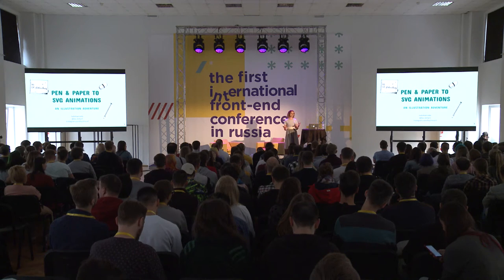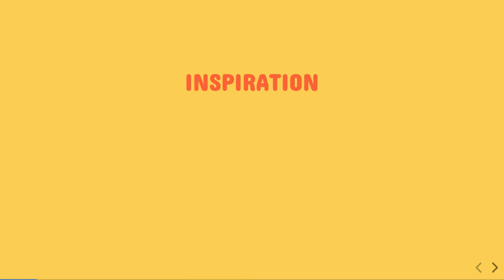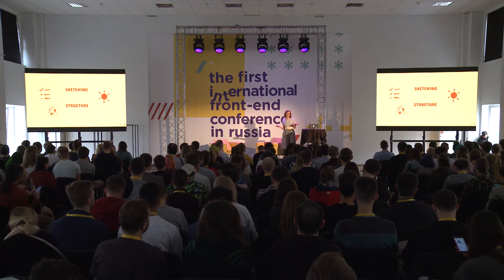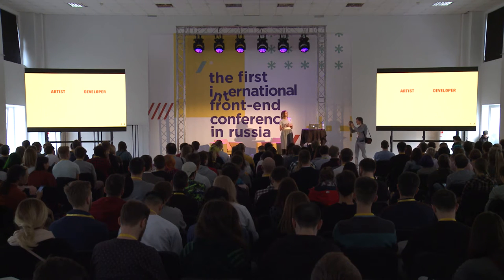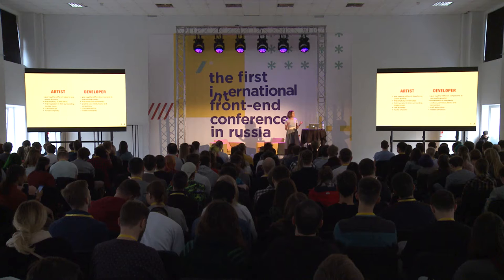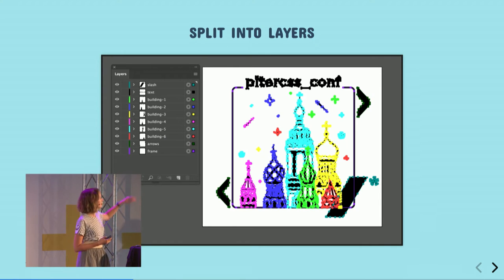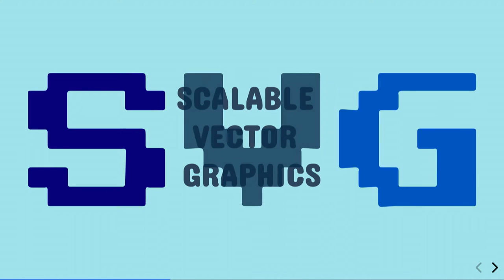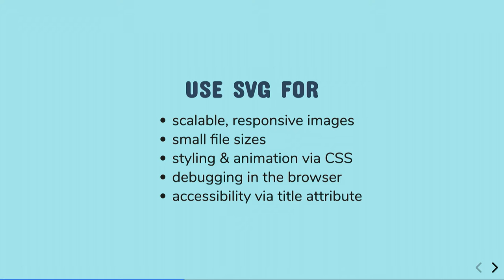From Pen & Paper to SVG Animations. An Illustration Adventure, Lisi Linhart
For decades drawing has allowed us to tell captivating stories with only a simple medium like pen and paper. But why stop at pen and paper, when we have an amazing medium like the web, that allows us to turn hand-drawn sketches into beautiful interactive and animated SVG illustrations. This talk will explain how art and coding have many similarities and why creating a clear cut between developers and designers can be limiting. We will explore what SVG is and how we can utilize it to turn our illustrations into code. Finally, we’ll sprinkle some animation techniques on top to create a delightful interactive illustration in the browser.